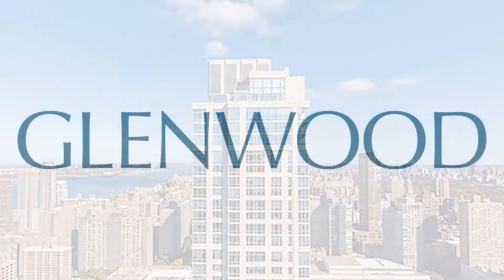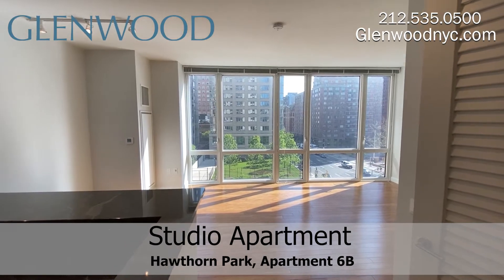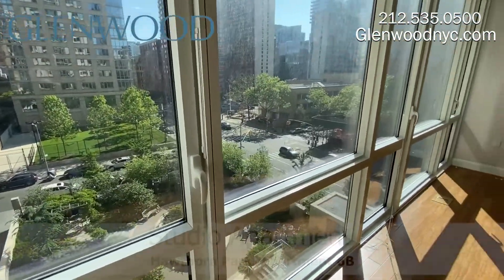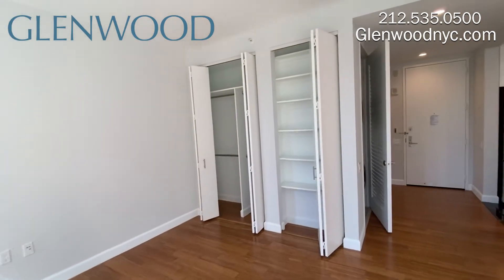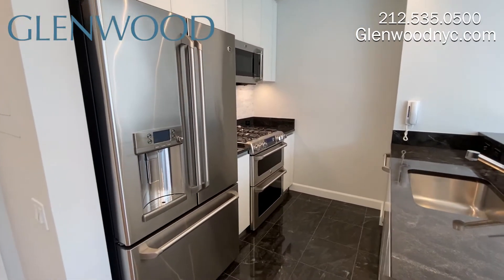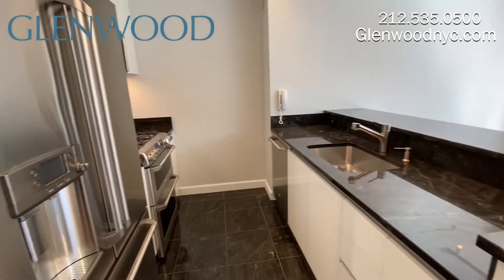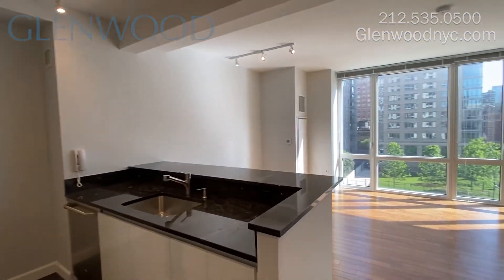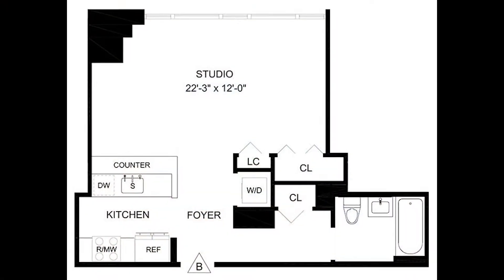NYC Apartment Tour: Luxury UWS Studio Rental with Full Marble Bath and 3 Closets (Hawthorn Park, 6B)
6B is a luxury studio apartment with Central Park views, floor-to-ceiling windows and bamboo floors throughout, overhead lighting, open kitchen with stainless steel appliances, marble bathroom with deep-soaking tub, three closets and full-size washer and dryer.